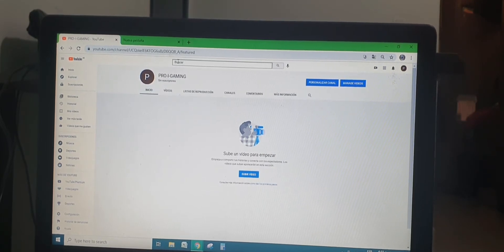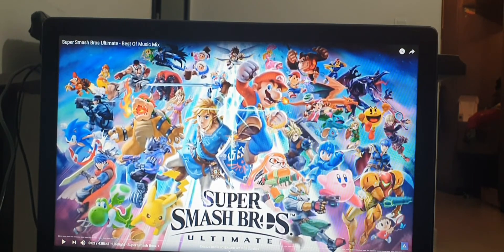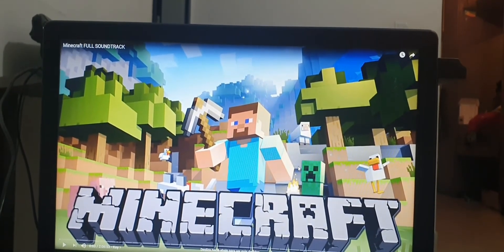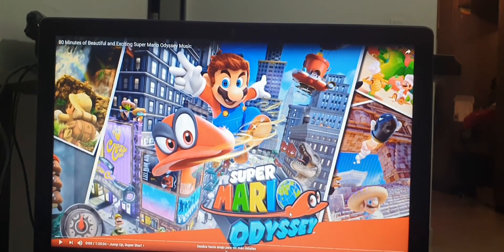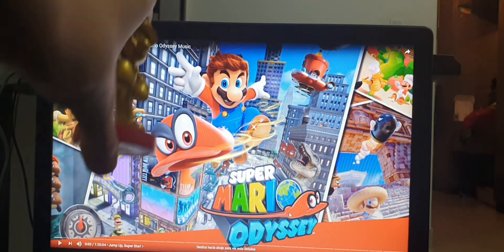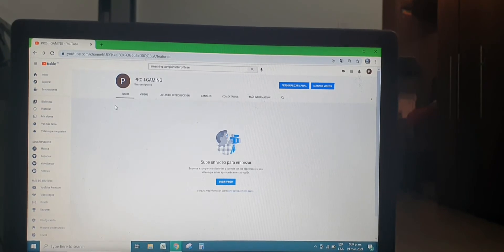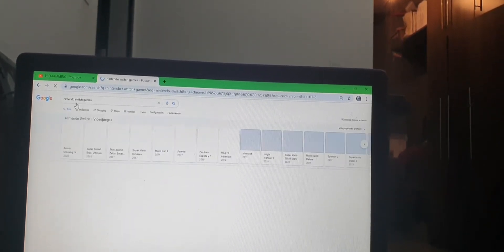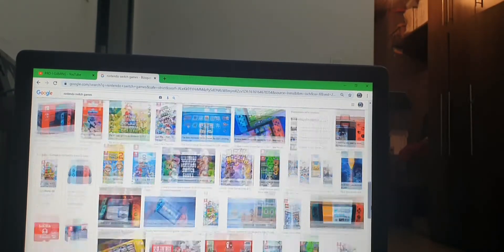This is my Intro Video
Hello to the gaming world of YouTube. The new channel Pro.I.Gaming is officially out. Smash the sub and like buttton.